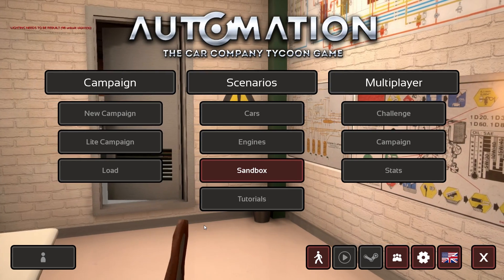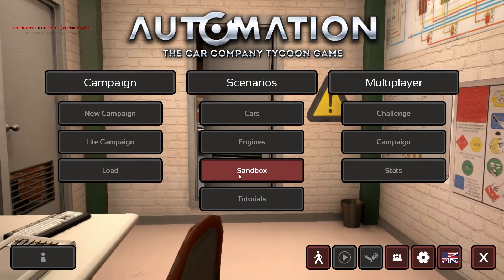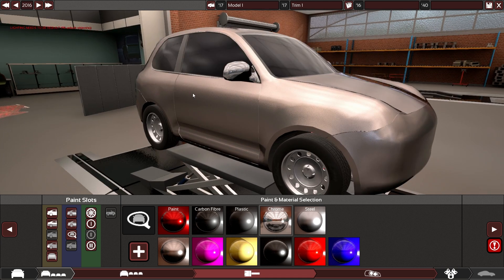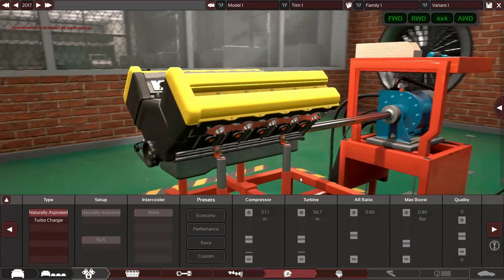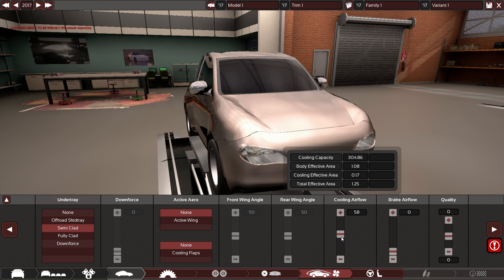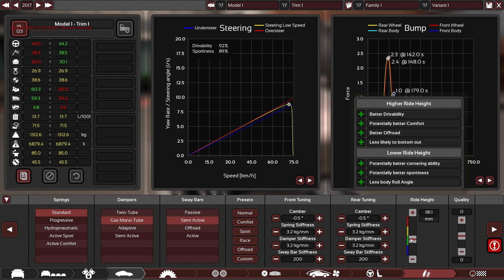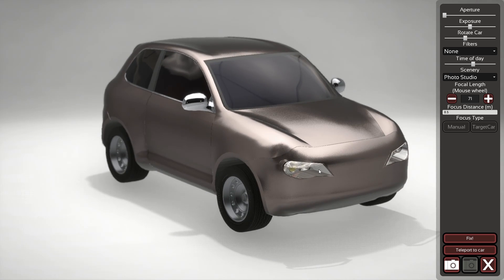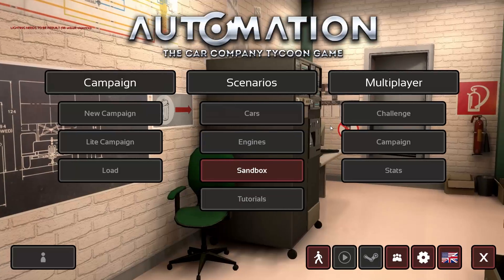Automation UE4 Open Beta (R1) Release Info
This video will give you an overview of what is in the first open beta version of the UE4 port of Automation, what works, what doesn't ,and what is to come.